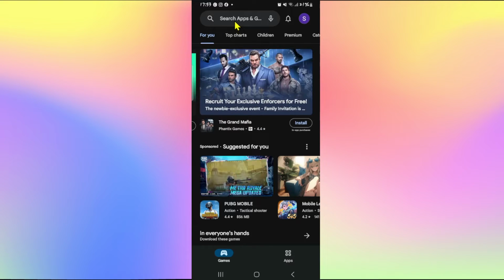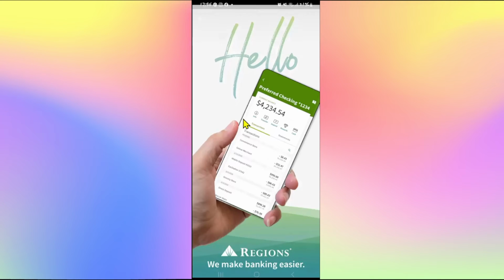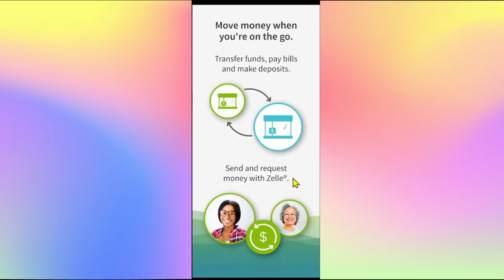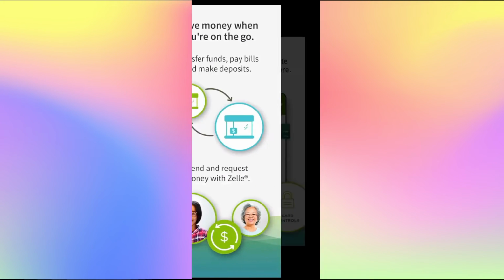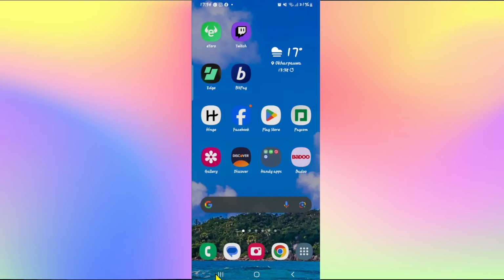How To Update Regions Bank App On Your Phone? Upgrading Region Bank App on Mobile Device (2024)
In this tutorial, we'll guide you through the simple process of updating the Regions Bank app on your mobile device. Keeping your banking app up to date ensures you have access to the latest features, security enhancements, and bug fixes, providing a smooth and secure banking experience.